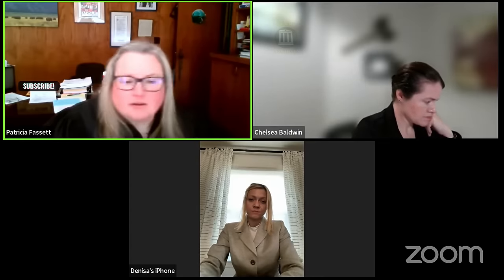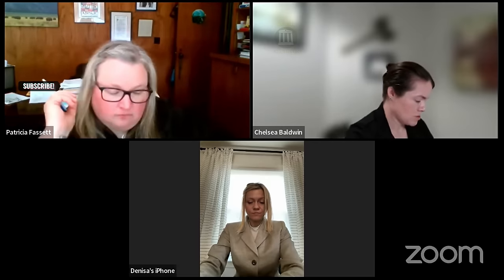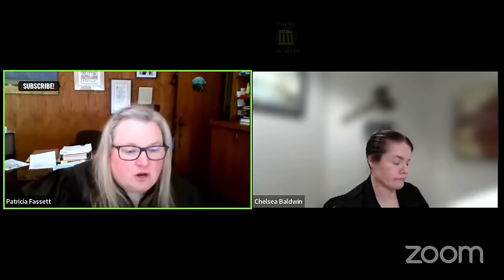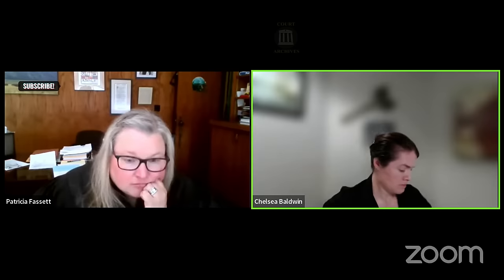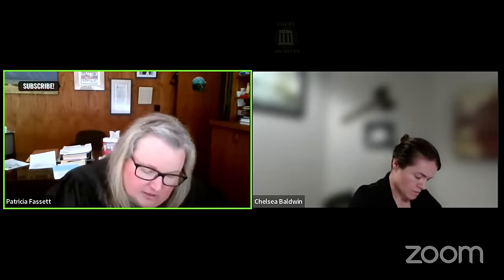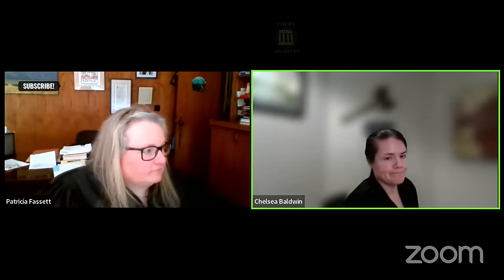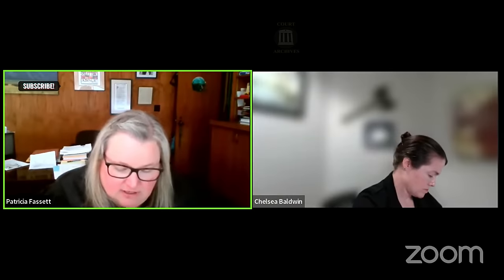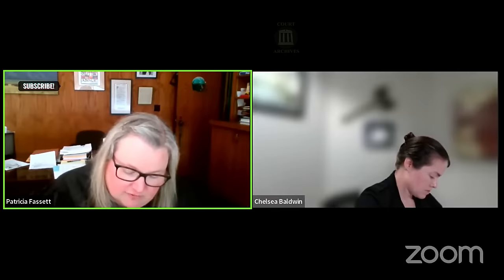I thought I`d be getting child support payments again, Dad makes twice what I make - Mom Contempt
Mom living hand to mouth while Dad lives a life of LUXURY & blows off $2500 monthly Spousal support

Mom is unemployed and distressed upon her the need to get employment to pay child support $224

You want me to me to pay for both college $100,000 plus the $70,000 child support arrears?

This video and the added commentary were created for educational, informational, and entertainment purposes.

All defendants are innocent until proven guilty.